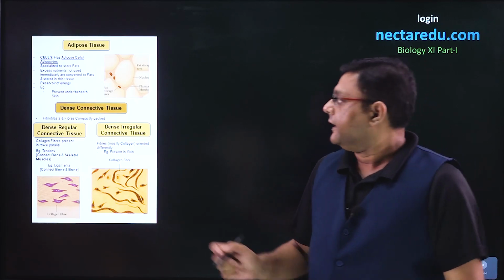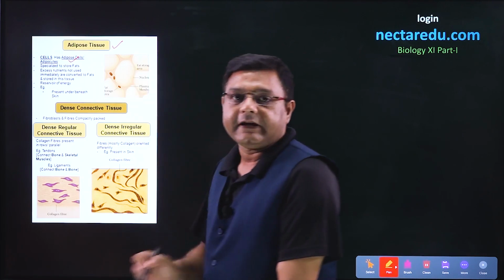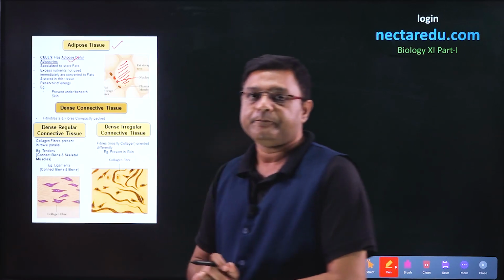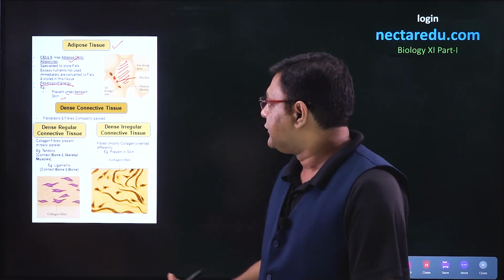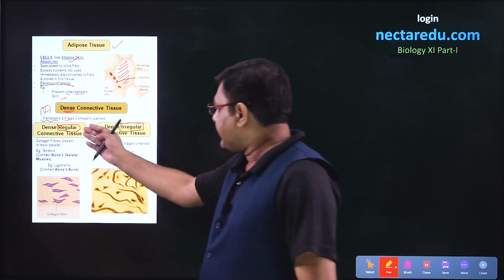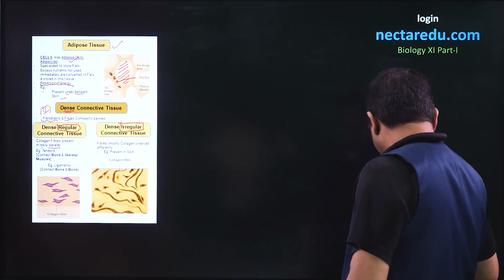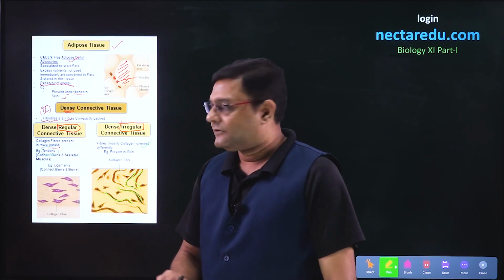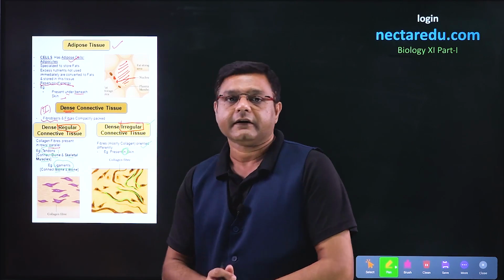Class 11 Biology | Structural Organisation in Animals - VI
In this session, we continue Class 11 Biology Chapter 7 – Structural Organisation in Animals, covering Connective Tissues, including Loose Connective Tissue (Areolar) and Dense Connective Tissue (Regular & Irregular) as per NCERT Class 11 Biology.
Understand their structure, components, and differences with clear, labeled diagrams — perfect for NEET 2025, CUET, and Board Exams.

🎯 Topics Covered in this Video:
✅ Loose Connective Tissue – Areolar Tissue
✅ Cells – Fibroblasts, Mast Cells, Macrophages
✅ Fibres – Collagen, Elastin, Reticular
✅ Dense Connective Tissue – Regular & Irregular Types
✅ Tendons & Ligaments Structure and Function
✅ Difference Between Loose and Dense Connective Tissue
✅ NCERT Diagram Explanation

🎓 Ideal for: NEET, CUET, AIIMS, and Class 11 Boards

🔹 NCERT-based and diagram-oriented explanation
🔹 Simplified concepts for NEET and Boards
🔹 Includes functions and differences with clarity

📅 Next Topic: Adipose Tissue, Cartilage, and Bone (Coming Soon!)